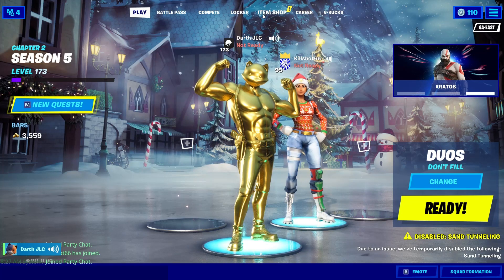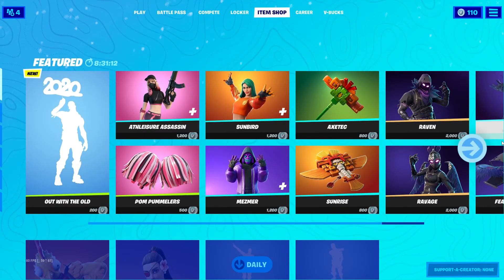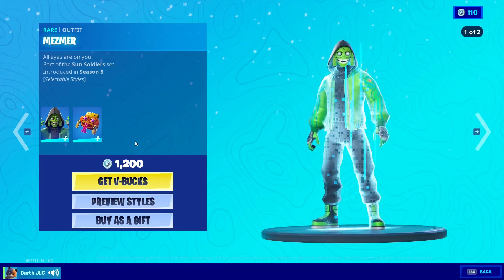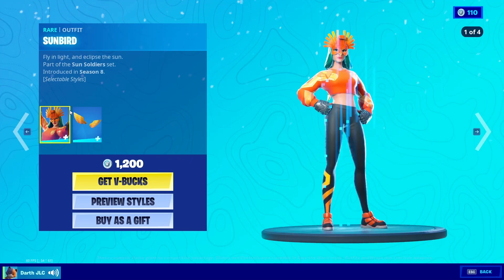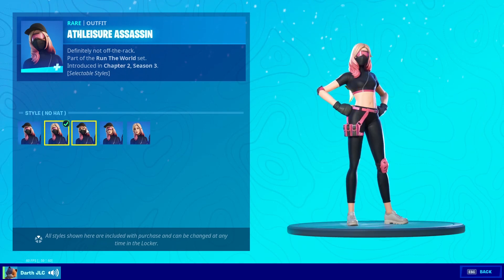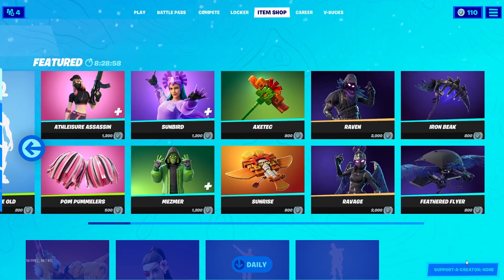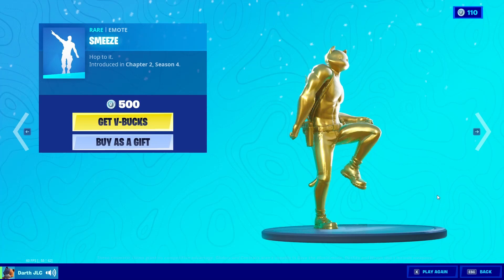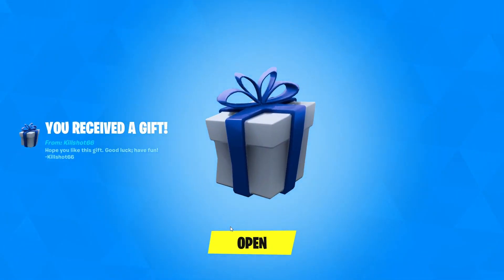Item Shop Review FT Killshot66